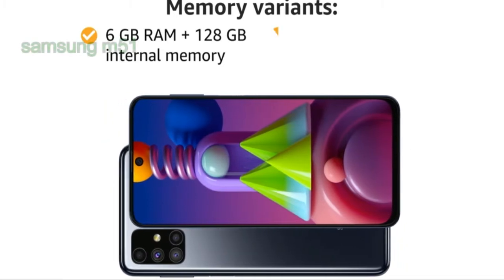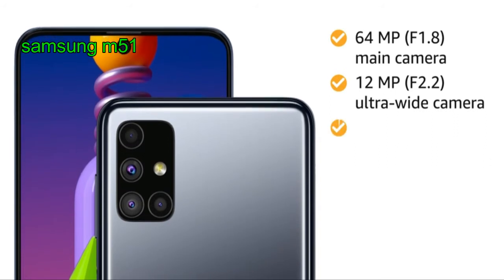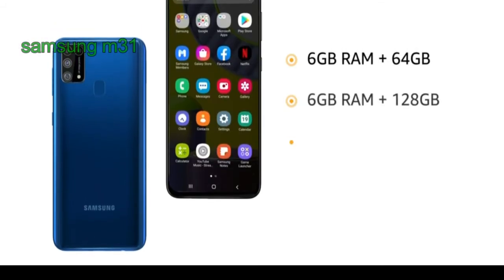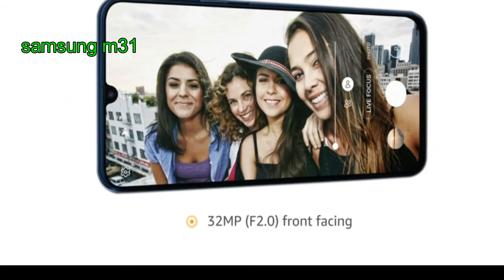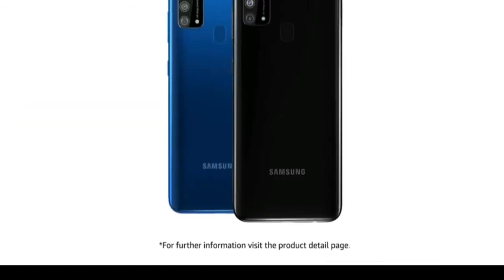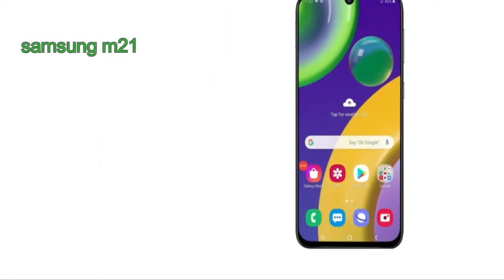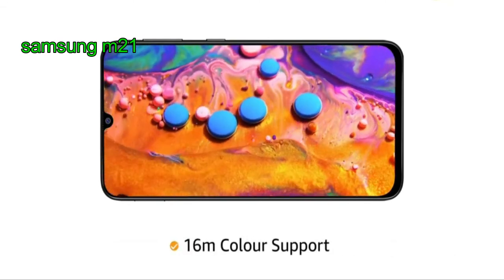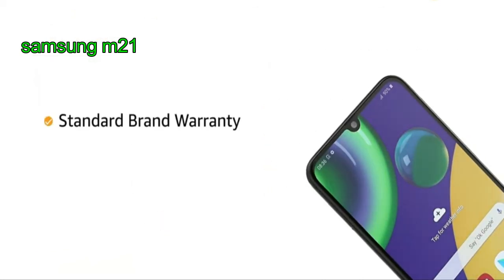Best Samsung mobile top model under 25000 | Samsung Mobile Specification Comparison | Review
YOU ARE WATCHING" UNIQUE GADGETS"
Samsung Galaxy A31 (Prism Crush Black, 6GB RAM, 128GB Storage)

Samsung Galaxy M21 (Midnight Blue, 4GB RAM, 64GB Storage)

Samsung Galaxy M51 (Electric Blue, 8GB RAM, 128GB Storage)

Samsung Galaxy M31 Prime Edition (Ocean Blue, 6GB RAM, 128GB Storage)
Manufacturer
Samsung, Samsung India Electronics Pvt ltd, 6th Floor , DLF Centre, Sansad Marg, New Delhi - 110001 .

working support by my team
all of the thanks!